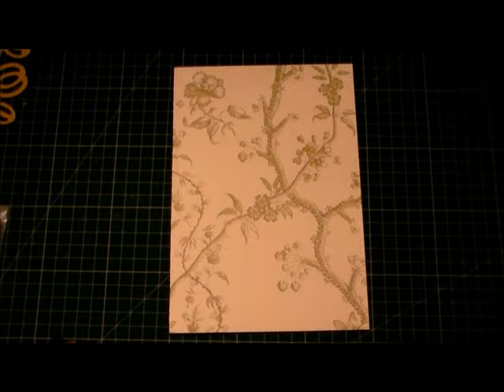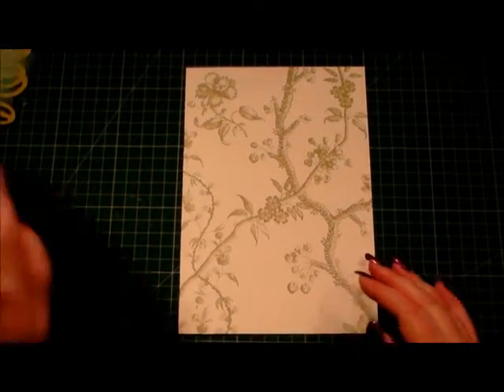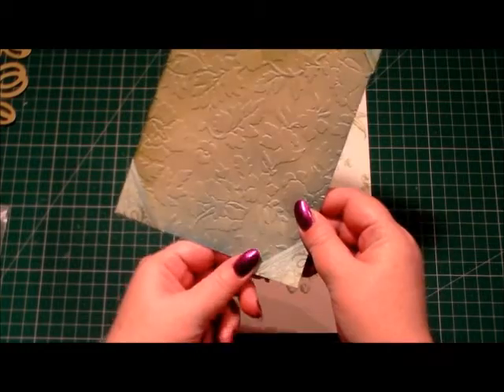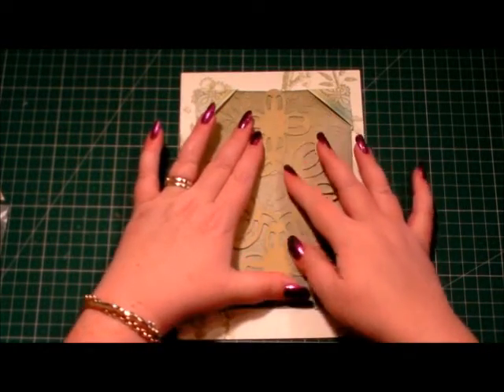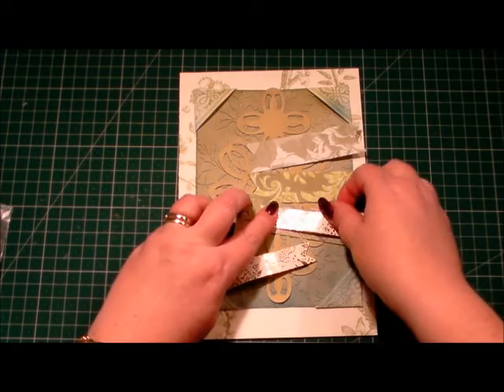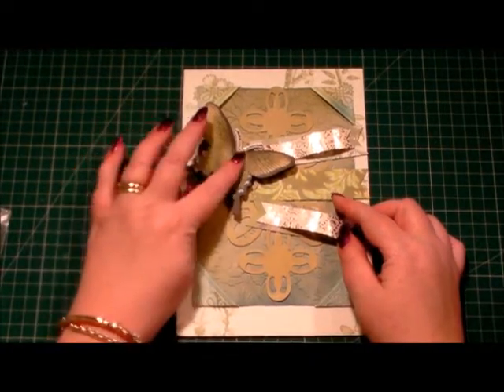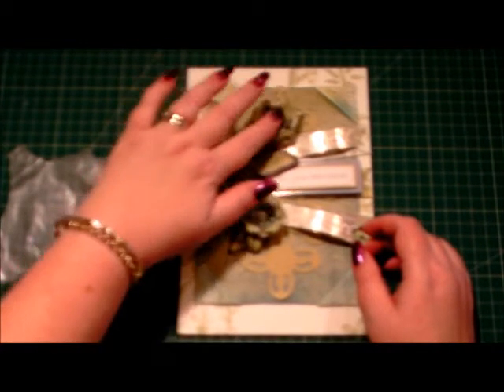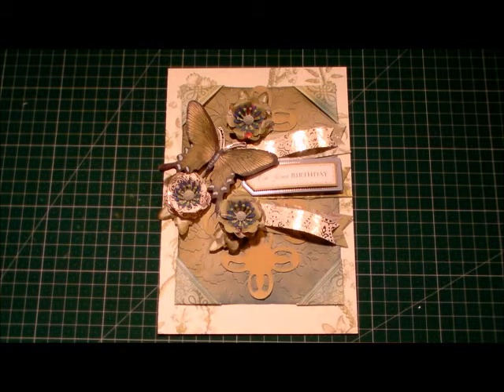124. Cardmaking Tutorial: Anna Griffin Peacock 3D Butterfly Embossed Card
Click 'See More' to see all details -
In this cardmaking tutorial, I make a gorgeous peacock green butterfly card with an embossed background using lots of Anna griffin products, old and new. If you do not have the old products you could substitute them with products you do have already in your stash.
Items Used -
7x5inch Anna Griffin coloured blank base card, you could substitute this with a normal card or why not stamp a card base to match..
Background layer of card that has been inked around the edges and then embossed using the Garden Cuttings Kit
Anna Griffin Border strips made into corners
Scrap green card to make the banners using the dies from Anna Griffin Paper Tricks2 Kit
Sentiment from an old AG card kit, but you could stamp a sentiment and layer it into shape.
Butterfly was from an old kit and is 3D layered however the Butterflies in the Anna Griffin shapes kit are just as beautiful
Handmade flowers by me in matching paper stock scraps